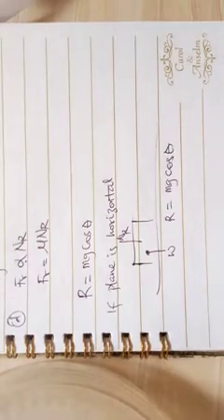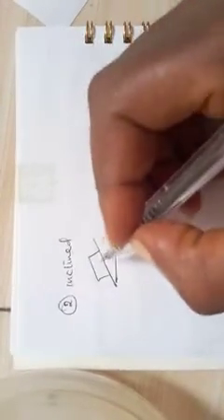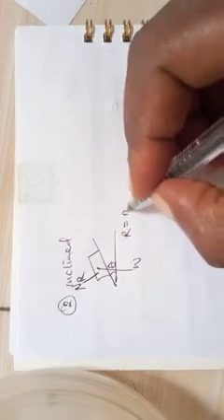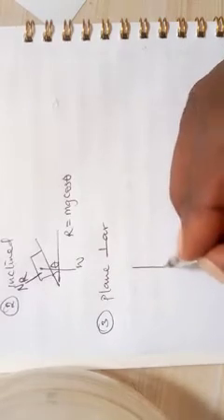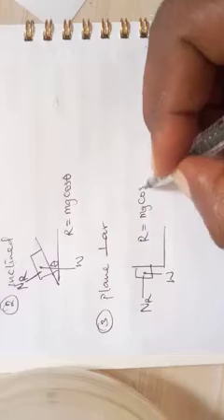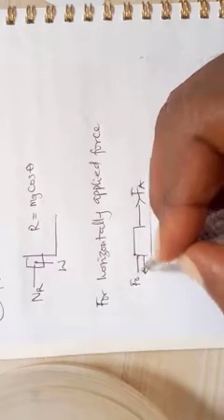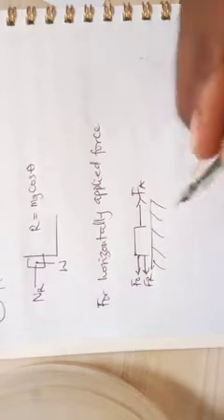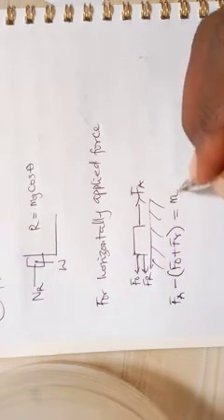Forces And Friction (Phy 101)